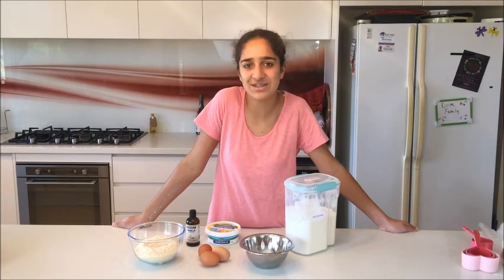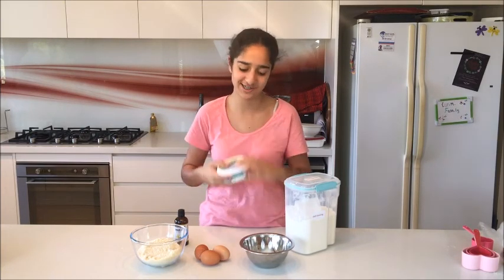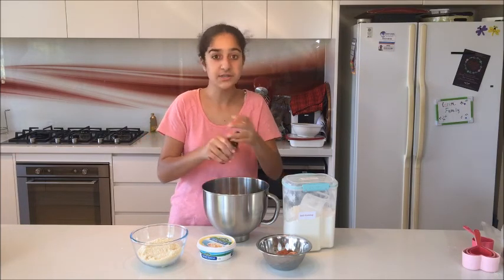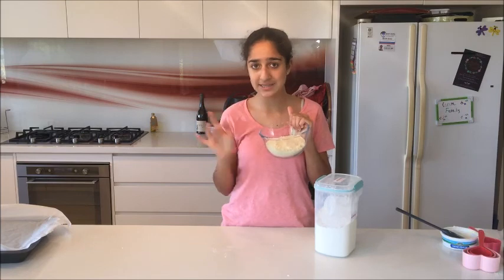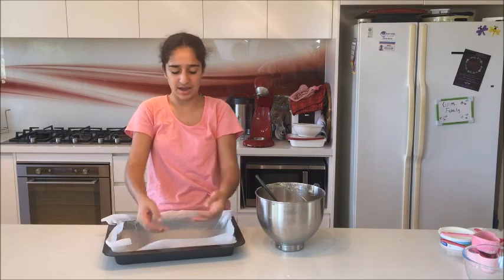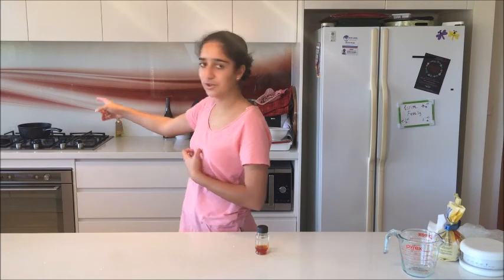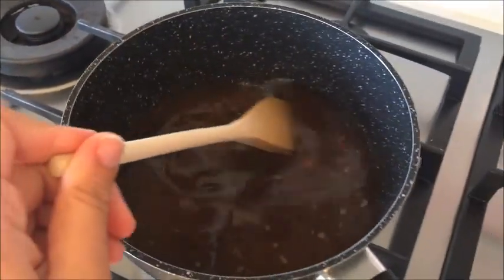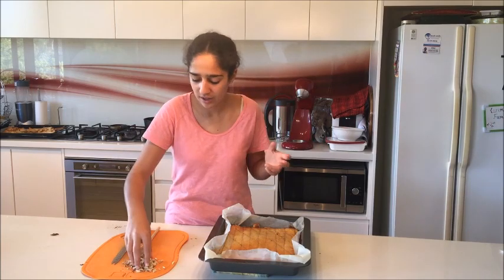Persia's easy Baklava Cake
Try this easy and yummy recipe. :-)